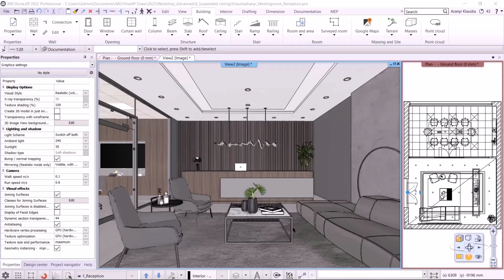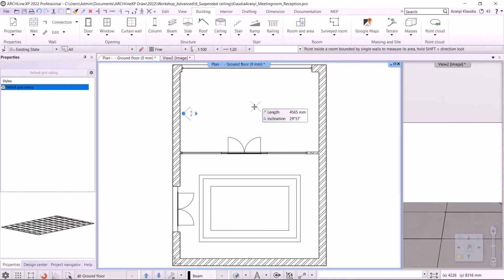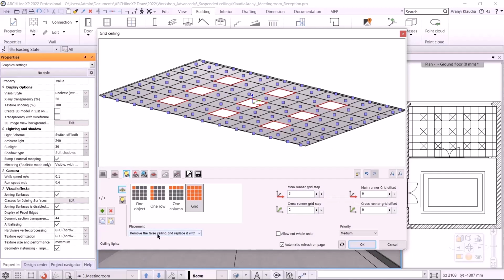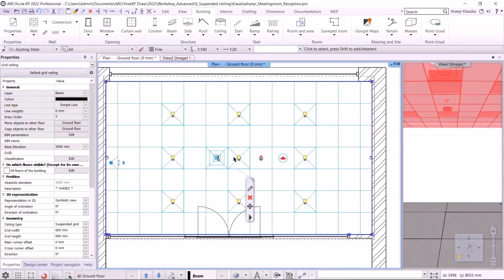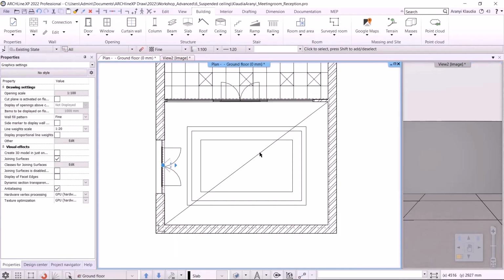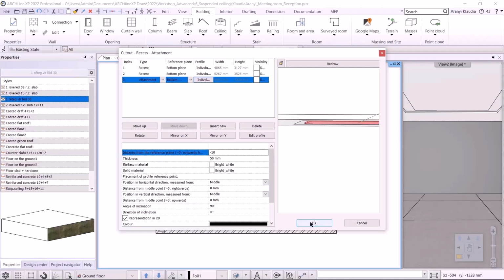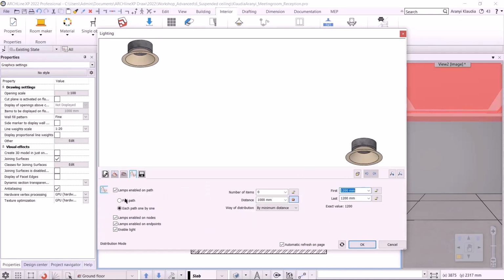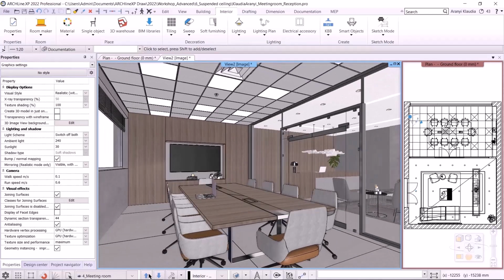Advanced Course – Suspended ceiling – ARCHLine.XP 2022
Suspended ceiling is not only a great decorative element in your interior, it is also very useful in terms of insulation and acoustics. In ARCHLine.XP you can create two types of suspended ceilings:
1. Grid ceilings (such as a suspended grid system)
2. Plain ceilings (such as plasterboard).